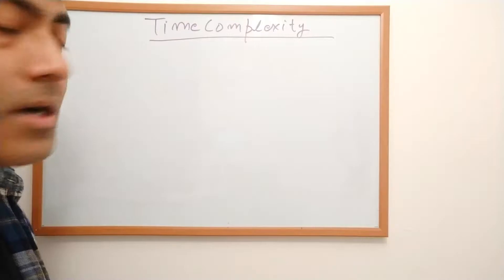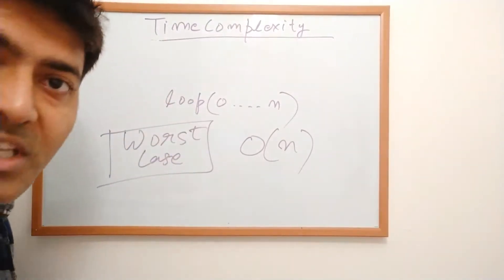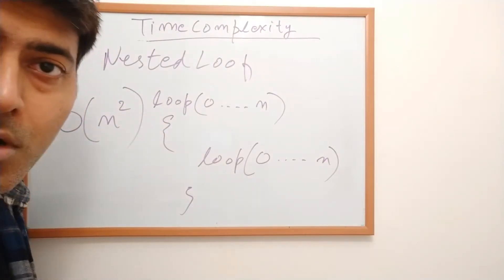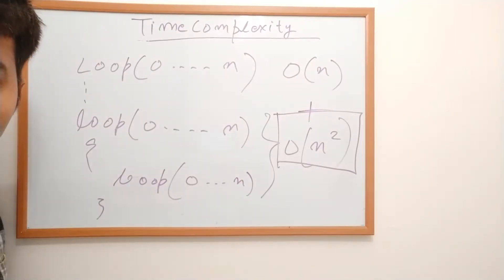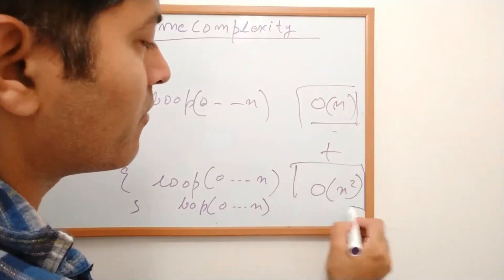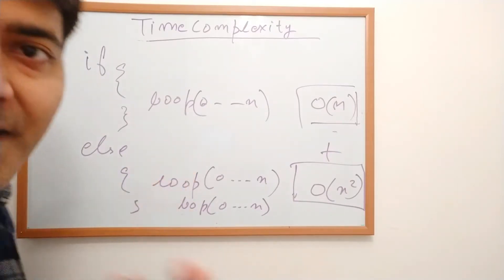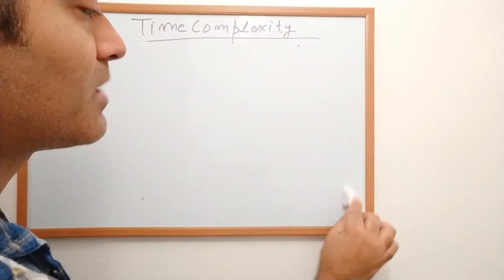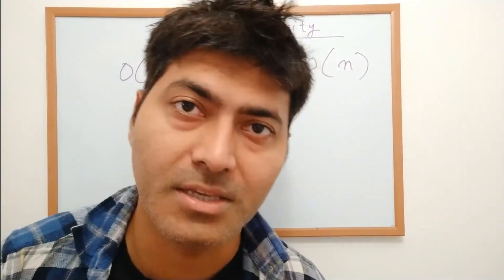How to find the Time Complexity of an Algorithm?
In this video let us understand how to find the Time Complexity of an Algorithm and how to compare them to find which one is best for large inputs.

This book provides a comprehensive explanation covering all three components of Jira 7, such as Jira Software, Jira Core, and Jira Service Desk. It shows you how to master the key functionalities of JIRA and its customizations and useful add-ons, and is packed with real-world examples and use cases.